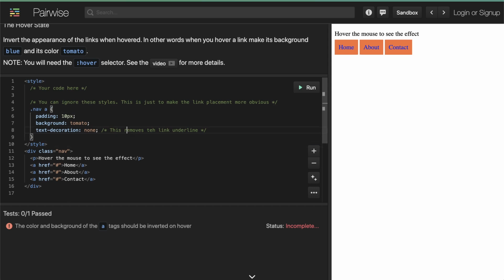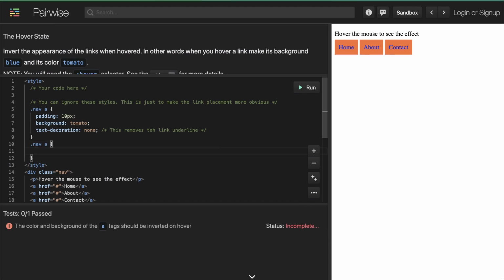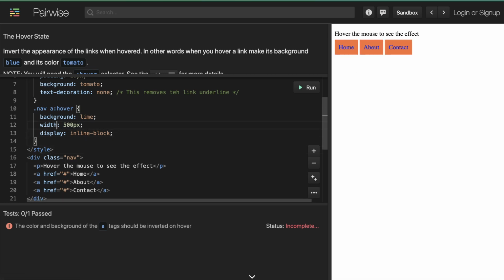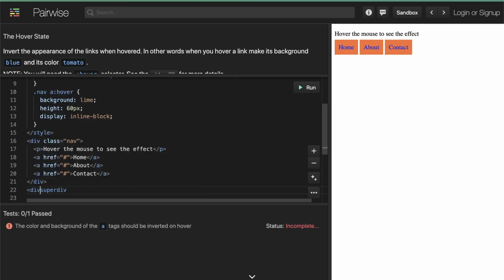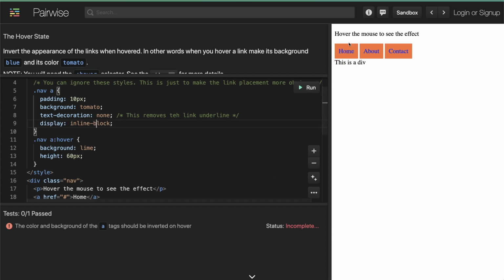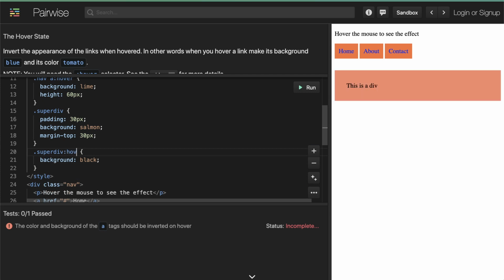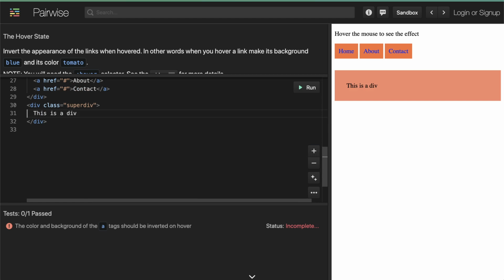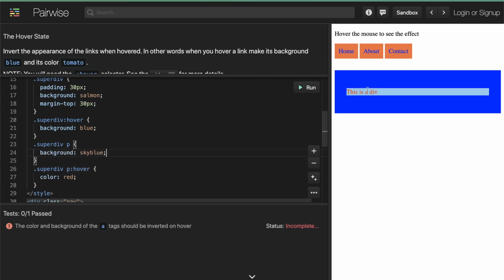Learn to Code: The Hover State